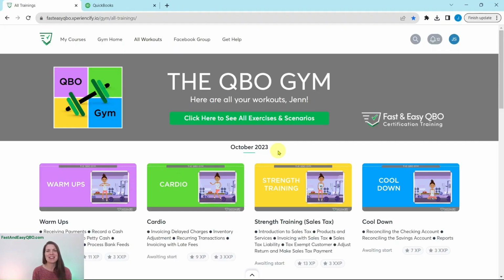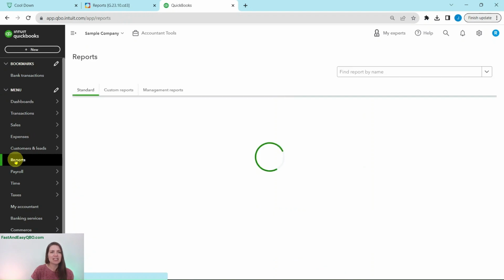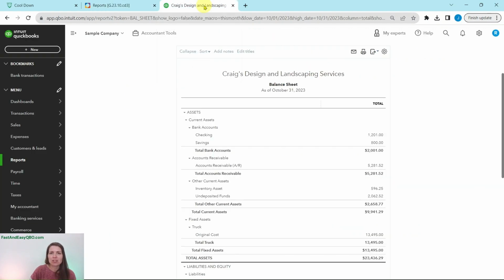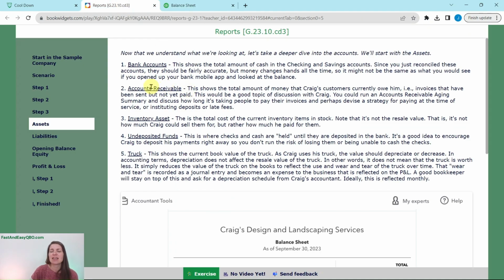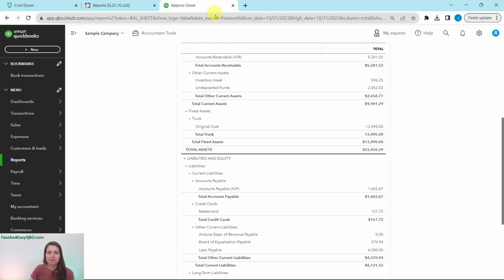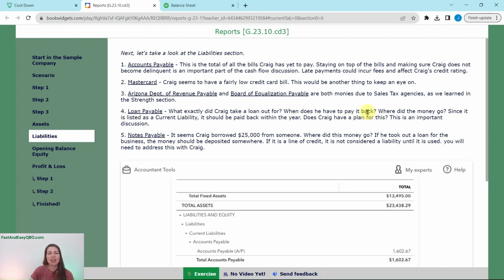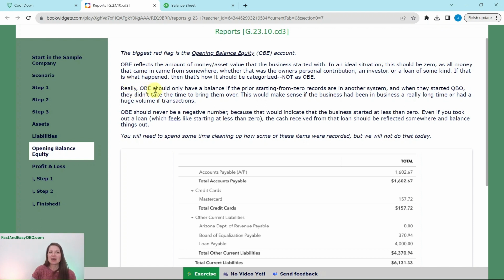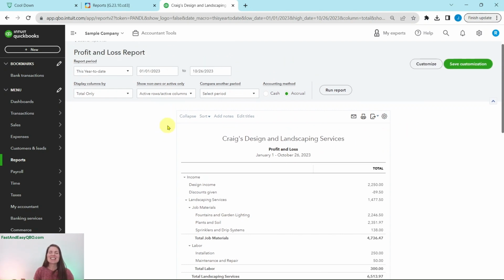Let's Practice QBO - Reports